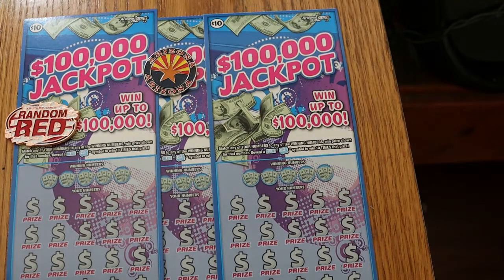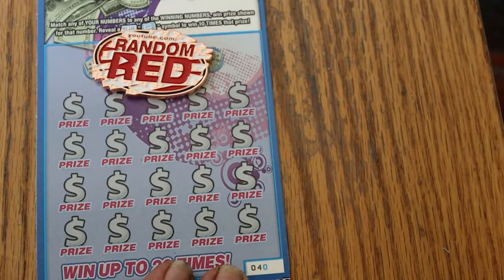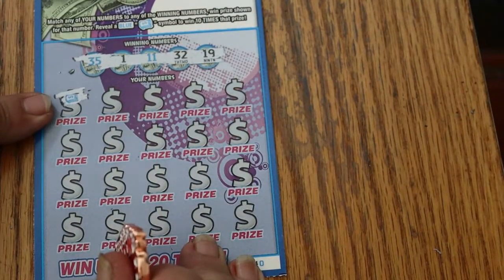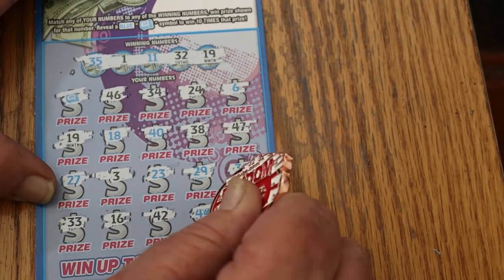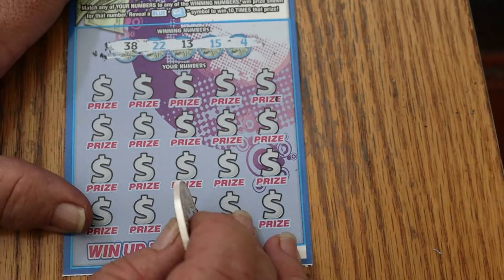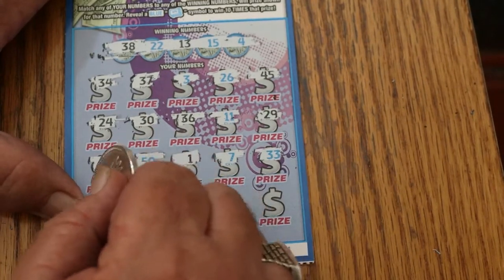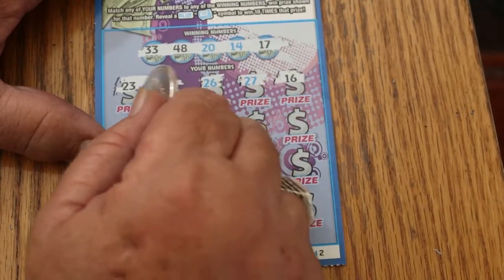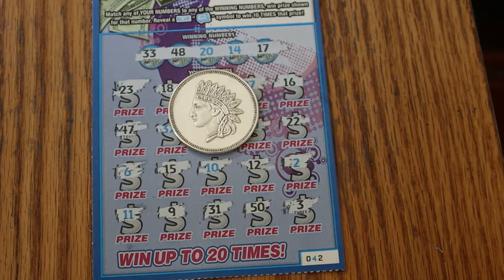Three $10 $100,000 JACKPOT Scratchers